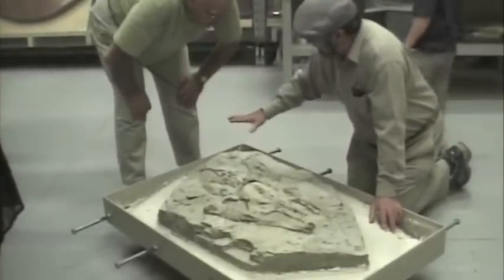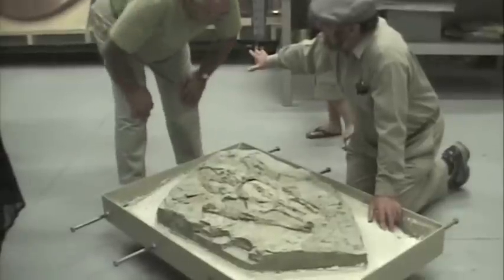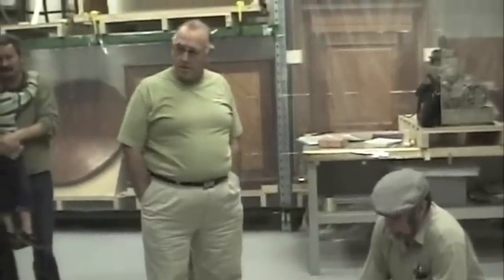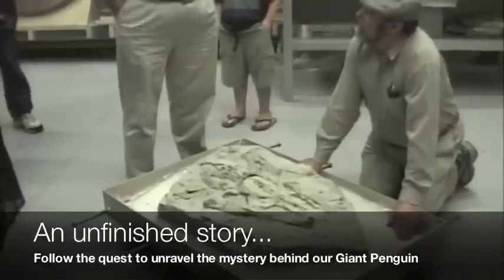Giant Penguin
Six years ago a group of enthusiastic junior naturalists were scouring the beach at Kawhia hoping to find prehistoric relics. A couple of children stumbled on "an old rusty propeller". One look at this rusty iron bar and the accompanying adults knew they had found a treasure. Hamilton Junior Naturalist (JUNATS) mentors Tony Lorimer and Chris Templer, identified it at once as an avian fossil.

"We were looking for fossil sea urchins and what we found was a penguin -- what a bonus!" said Mr Templer.

Waikato Museum is the home of the 38 million year old giant penguin fossil, a national treasure, purported to be the most complete giant penguin found to date. The Giant Penguin is now on display.